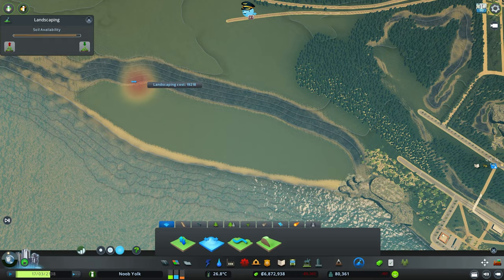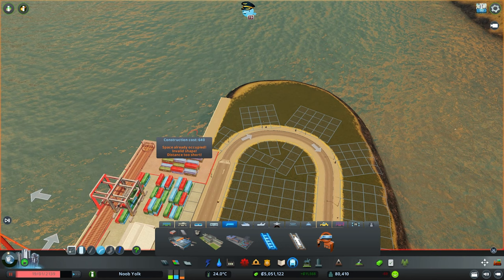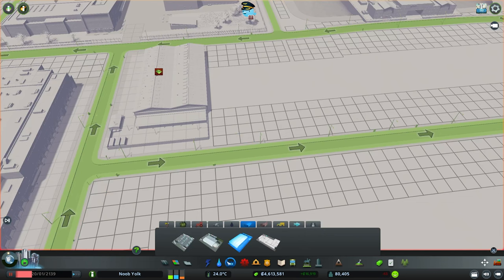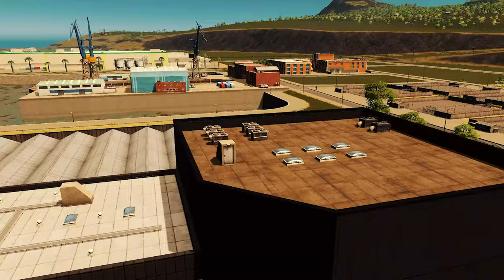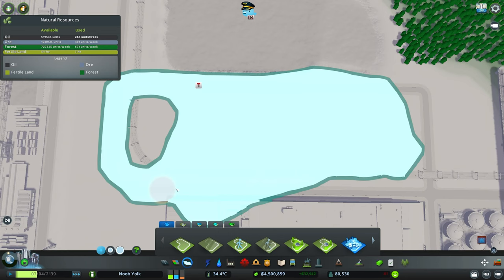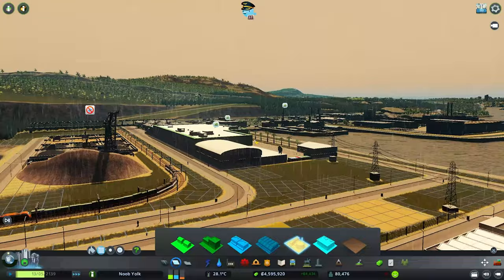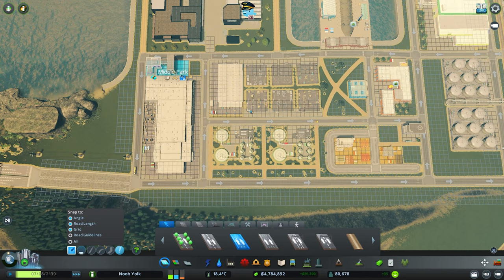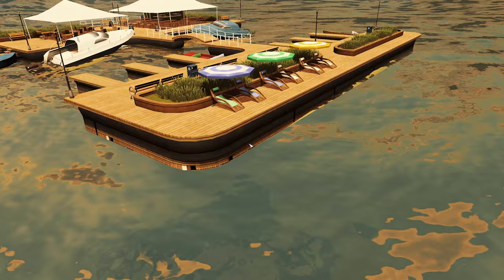Build Your Own CUSTOM Cargo Harbor! | Cities Skylines Noobs Guide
Welcome to our BRAND NEW VANILLA series! As well as serving as an update to the year's template, this series will also serve as the ultimate guide to playing and building in my style as we hopefully head towards the end of the life cycle of Cities 1...This series will continue as episodes.  Today we are playing with a really fun type of build in cities, the container or cargo harbor! using cargo hubs, factories, zoning and creative use of some assets to form a really fun industrial space! Enjoy.

**CHAPTERS**
0:00 Intro & plan
1:34 Terraforming & shaping the port
5:32 Placement of key assets
10:06 Connections
14:05 Filling the inward spaces
39:35 Detailing timelapse
43:55 Detailing review
48:33 Cinematics

**MY MACHINE**
Display: Lenovo L24Q-30 LED 23.8" 2560 x 1440 QHD
Motherboard: ASUS PRIME B550-PLUS
Processor: AMD Ryzen 7 5800X
RAM: 64GB DDR4 (3200MHz)
GPU: NVIDIA GeForce RTX 3070
Microphone: Blue Yeti
Recording: OBS Studio
Editing: Adobe Premiere & Photoshop